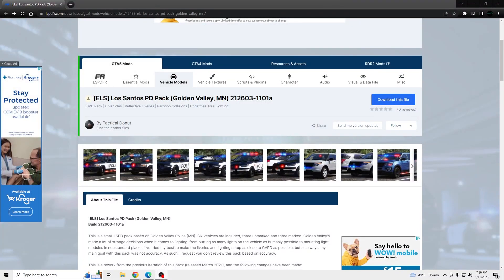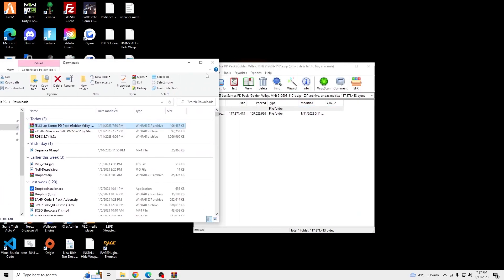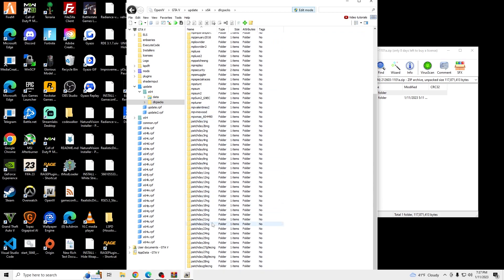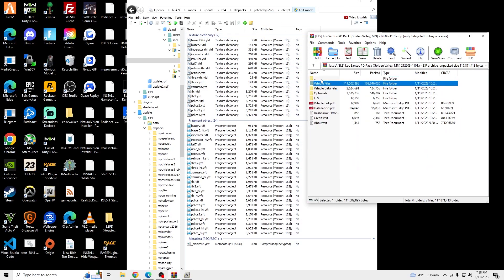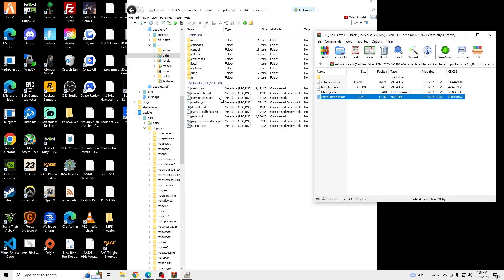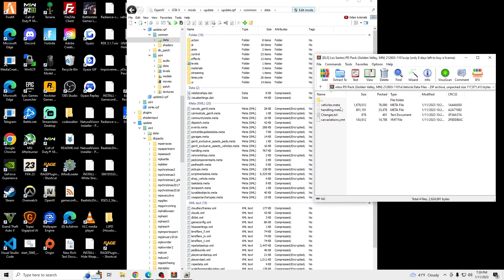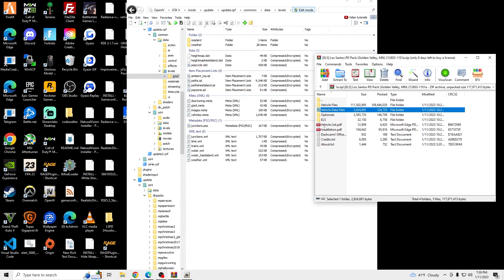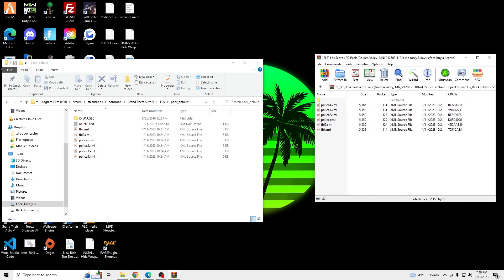How To Install [ELS] Los Santos PD Pack (Golden Valley, MN) 212603-1101a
OpenIV (Google shows site as not secure, disregard this message)

(Drag and drop into GTAV directory)

Packfile Limit Adjuster 1.2 (Need For Gamconfig) (Needed for Tactical Donut Addons)

Script Hook V (Needed For Tactical Donut Addons)